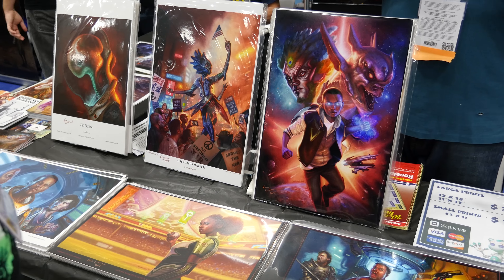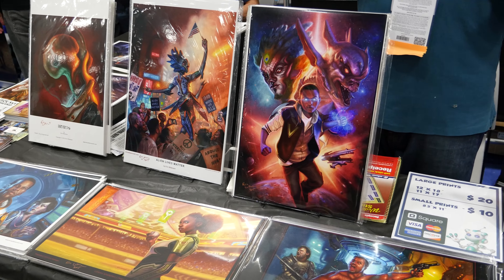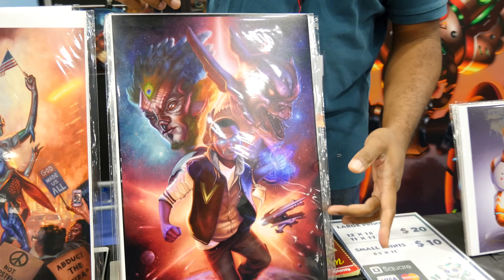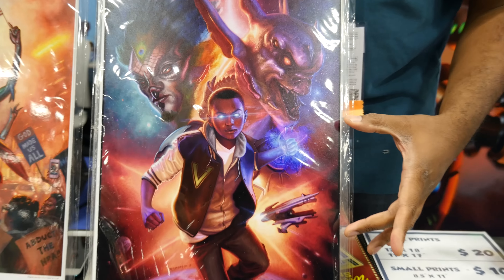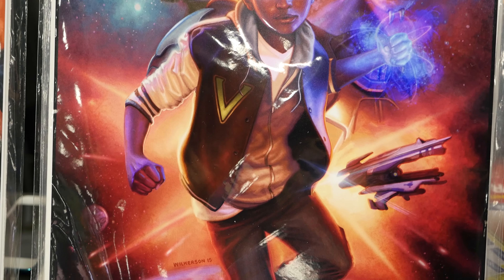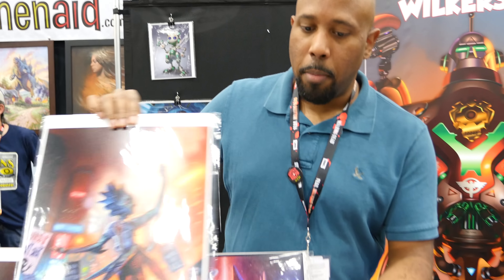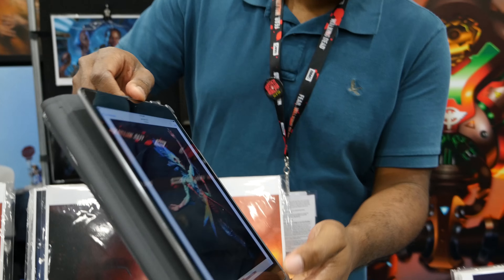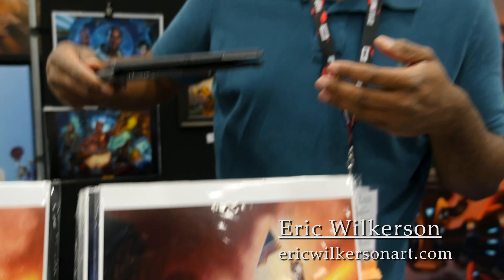The Creative Process - Eric Wilkerson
Interview with artist Eric Wilkerson about how he creates his art. Filmed at the 2016 San Diego Comic-Con.